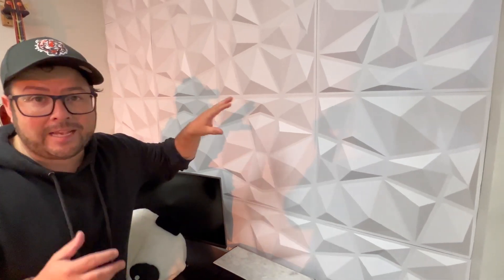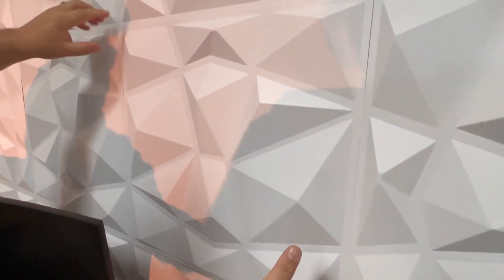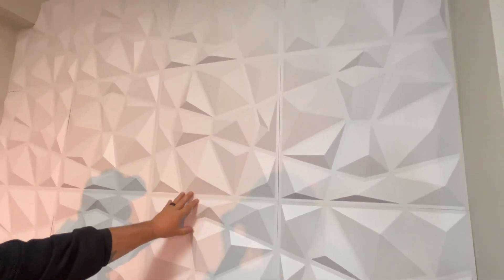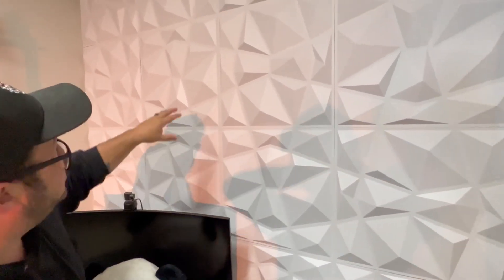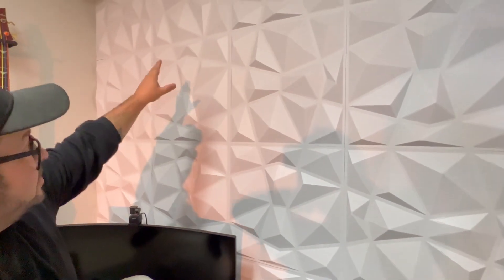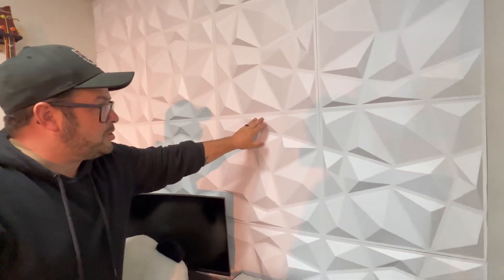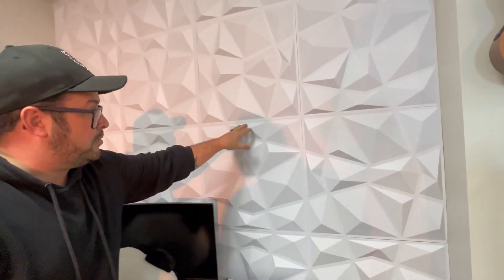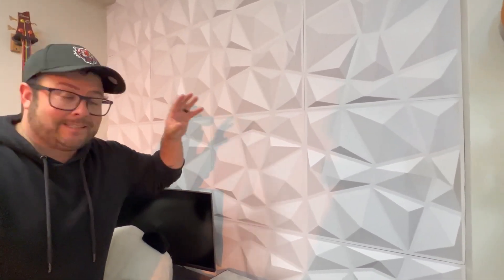3D Wall Panels White Diamond Design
Made of premium PVC, thin and light, yet sturdy, durable, fire resistant, Easy DIY.
The sharp 3d wall panels relief of the geometric pattern will catch the eyes of everyone, tranform a dull space to an aesthetic one
Color: Matt Black ; Size: 19.7" x 19.7" (500mm*500mm)
Packed in a box of 12 panels, covering 32 square feet per box
Recommended Use: Living room / bedroom / kitchen room / TV background / feature walls / ceiling etc